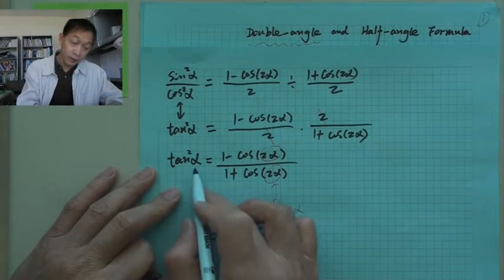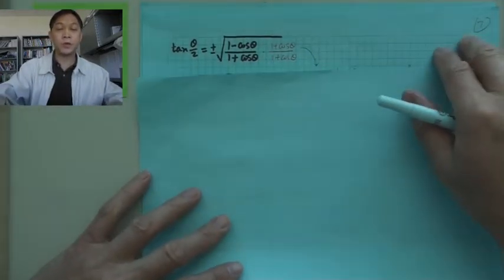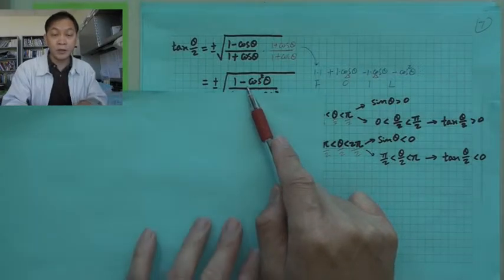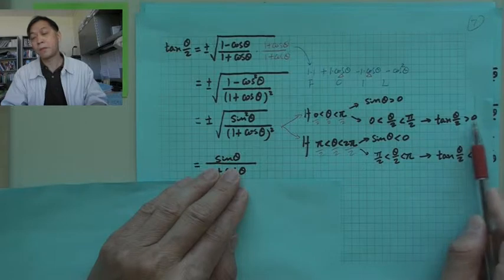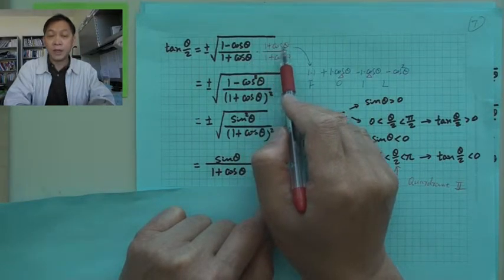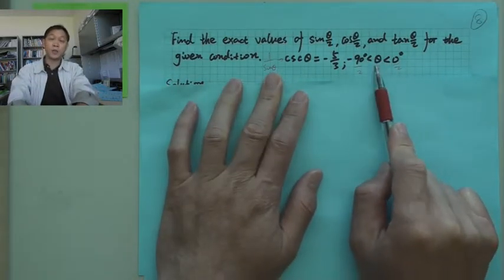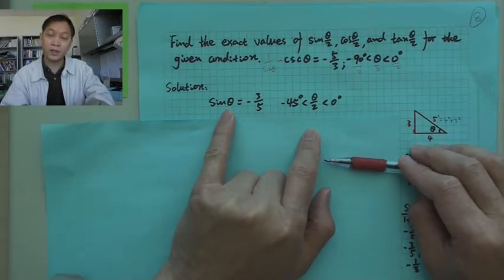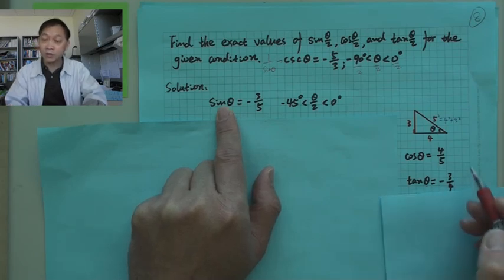Half Angle Formula splitter 02